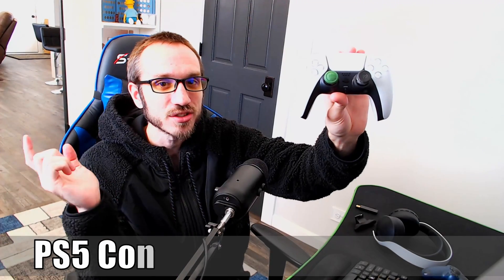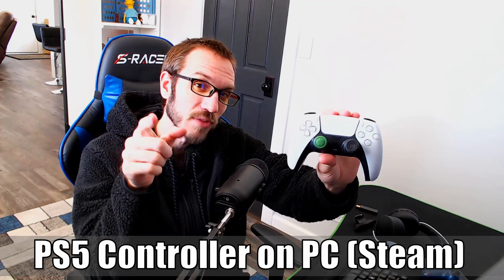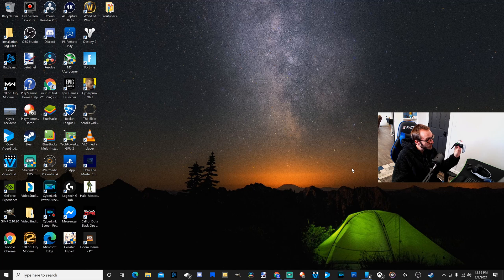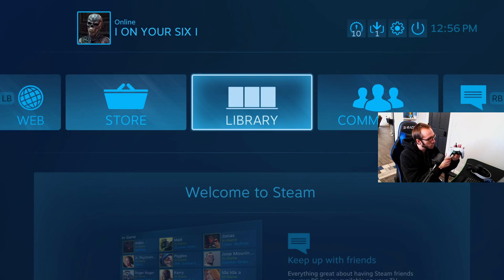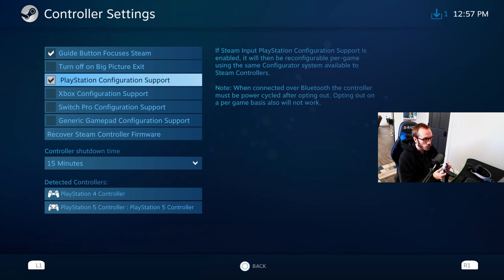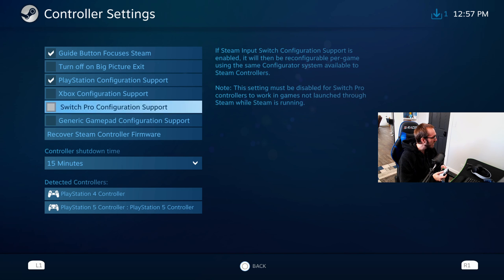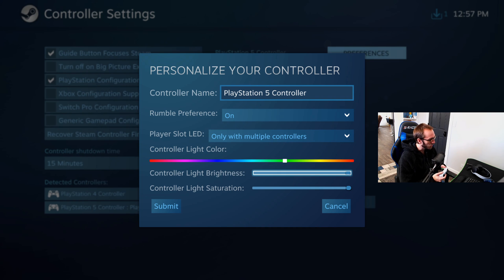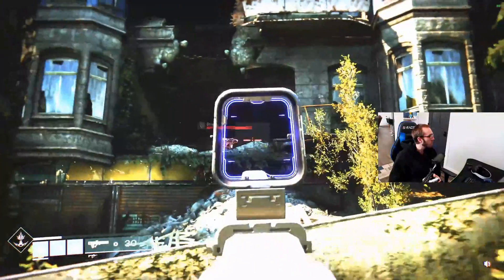How to Connect PS5 Controller to PC and Play Steam Games! (Easy Method!)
Do you want to know how to Connect your PS5 Controller to PC to Play steam games? In this video, I will be using the dualsense controller to play destiny 2 and I will be launching the game in steams big picture mode. Now when you connect the PS5 controller to PC, there is no official wireless adapter at  this time, the PS4 PC wireless adapter won't work. Also, your controller will switch the PC audio output, switch that back to your default speakers. Furthermore, you will need to configure your PS5 controller for use in steam games before using it in games otherwise it won't work. To configure your PS5 controller for steam games, go to settings, controller settings and check mark the option for playstation controller configuration.